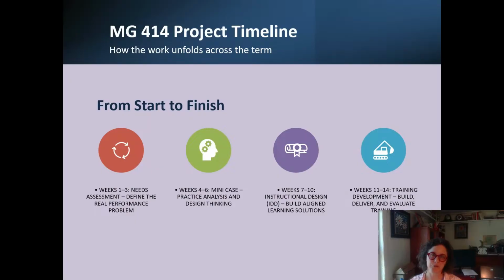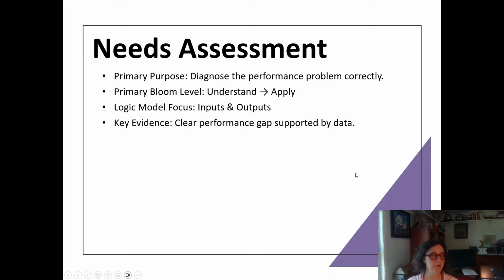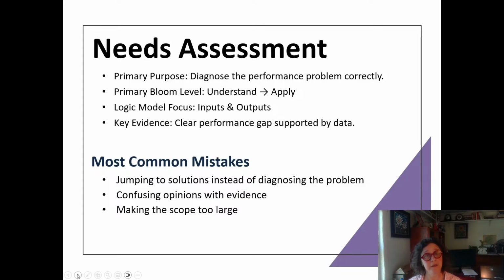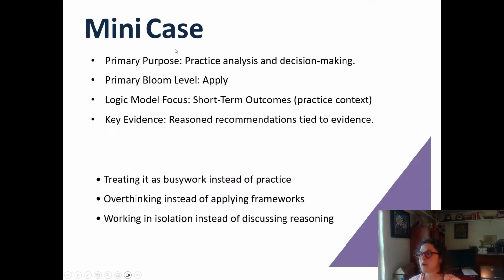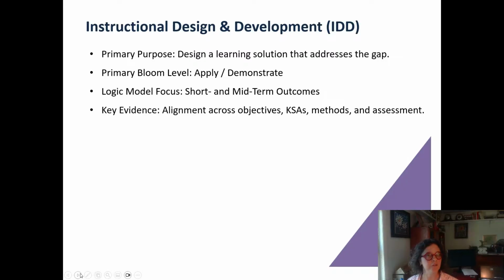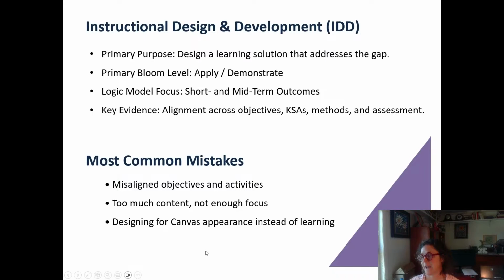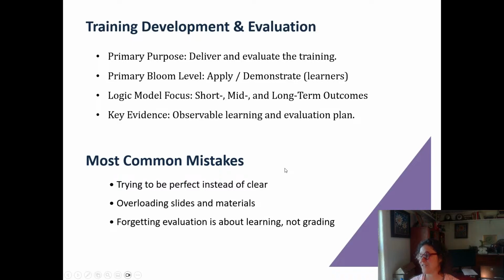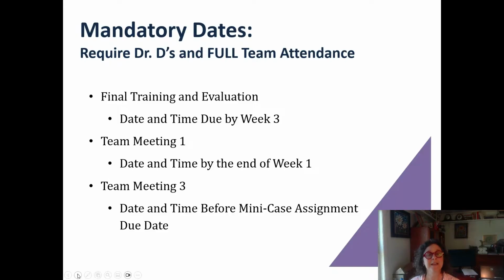Project Overview MG 414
What's this semester project all about?